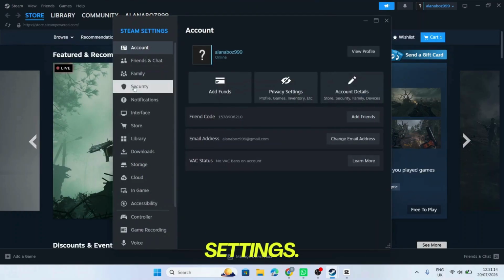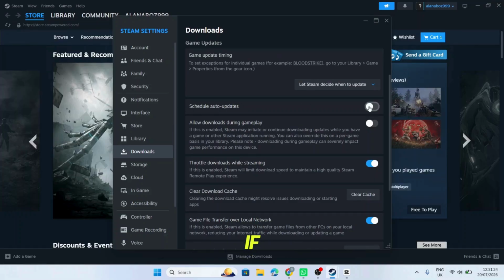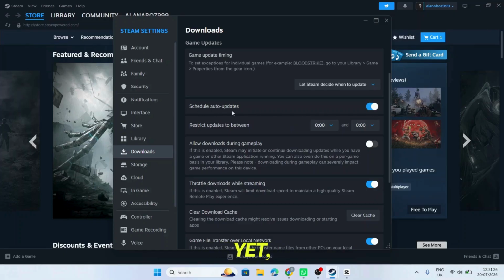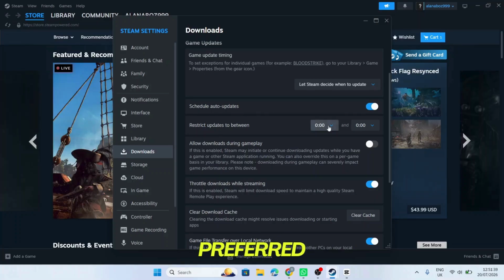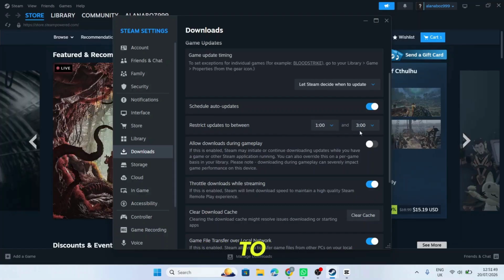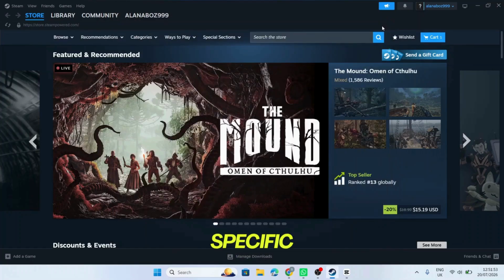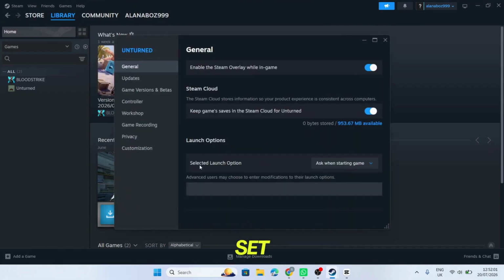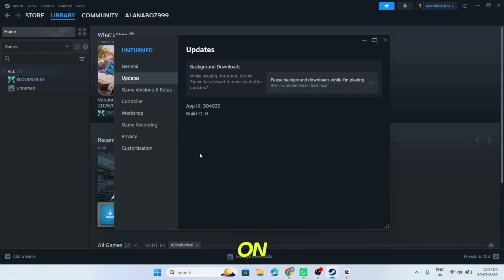How To Disable and Enable Steam Auto Updates (2026) | Control Steam Game Auto Update Settings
Learn how to turn Steam auto updates on or off for individual games and change Steam’s automatic update settings on Windows, Mac, Linux, and Steam Deck.

Timestamps:
00:05 – Open Steam and Go to Library
00:18 – Right-Click a Game and Open Properties
00:34 – Go to the Updates Tab
00:48 – Choose Always Keep This Game Updated, Only Update When Launched, or Another Update Option
01:06 – Save the Changes and Repeat for Other Games if Needed
01:19 – Done

Steam allows you to control automatic game updates from each game’s Properties  Updates section. Follow this step-by-step guide to disable auto updates, set a game to update only when launched, or enable automatic updates again whenever you want Steam to keep your games fully updated. This is useful for saving bandwidth, avoiding large downloads, preserving mods, or managing update timing on Windows, Mac, Linux, and Steam Deck.